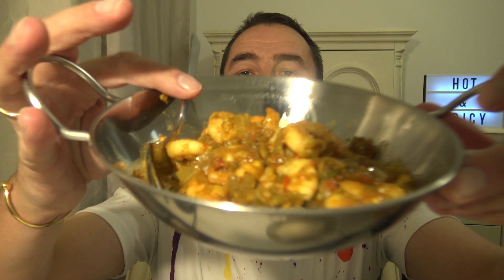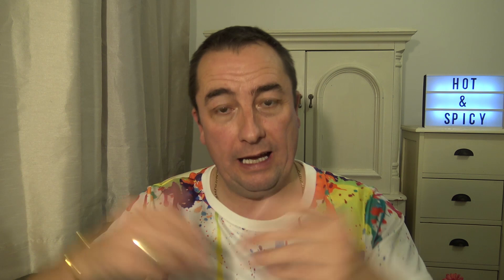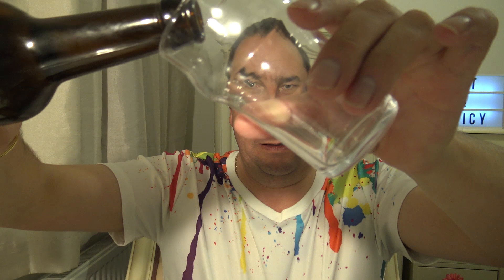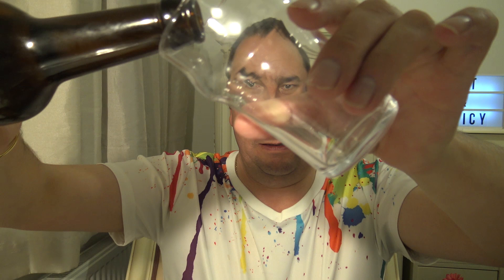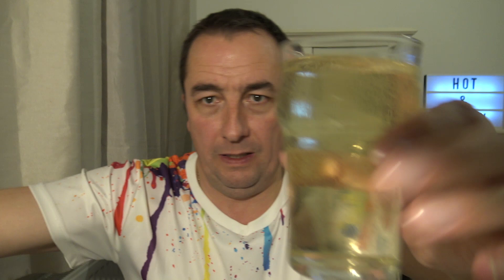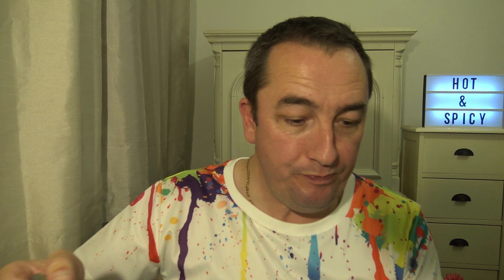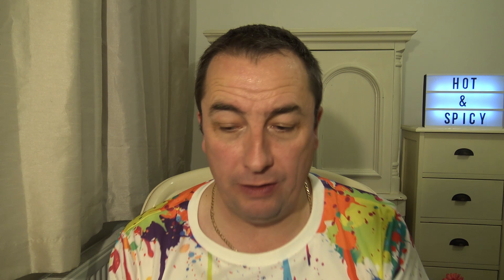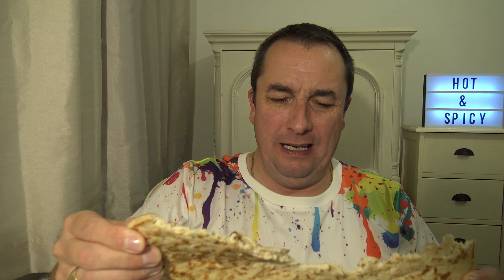Hot & Spicy | King Prawn Curry | Homebrew Apple & Pear Cider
Homemade King Prawn Curry and taste testing my homebrew apple & pear cider.